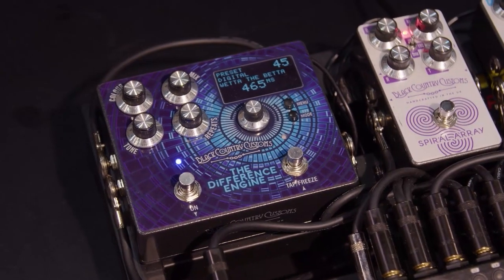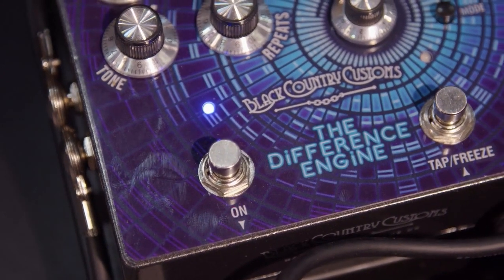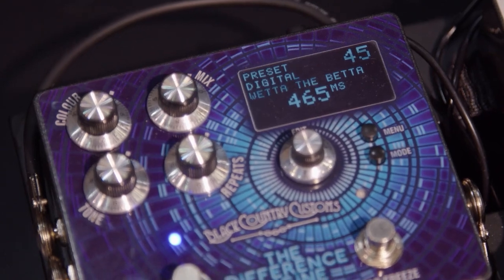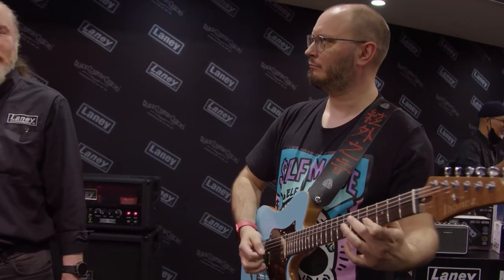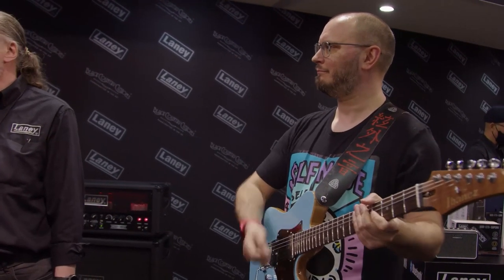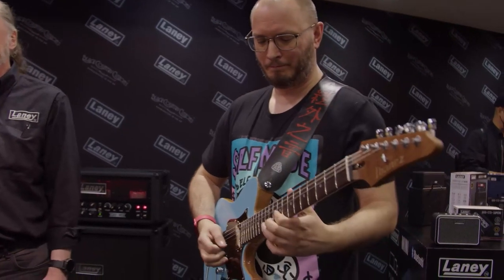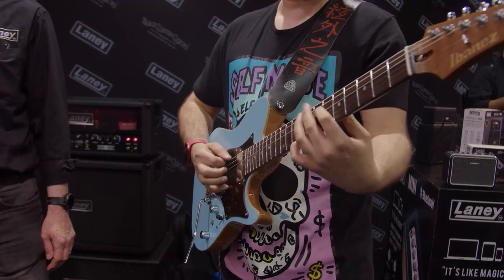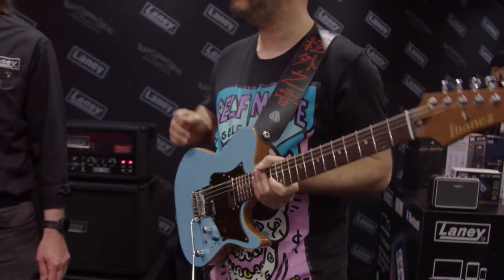NAMM 2022: Tom Quayle demonstrates Laney’s impressive new The Difference Engine delay pedal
Brand-new Ibanez signature model in hand, Quayle demonstrates the patch he created for The Difference Engine delay pedal, which lets users combine various eras of delay to create new sounds